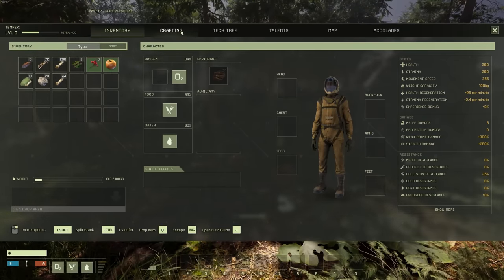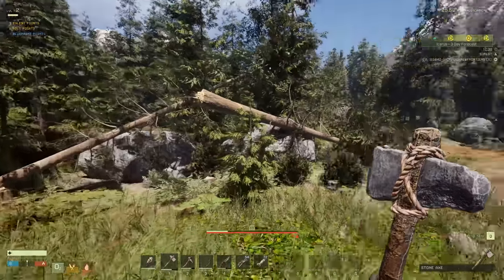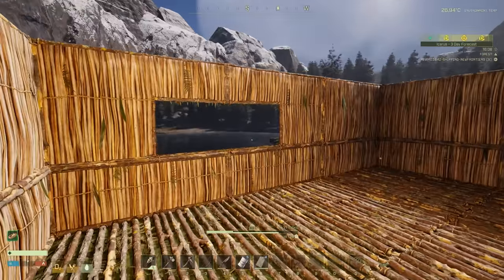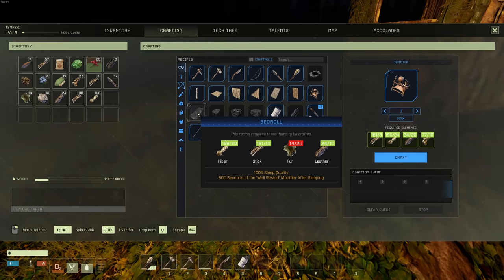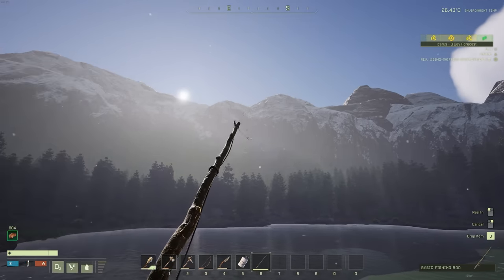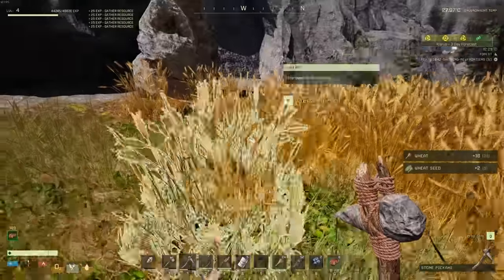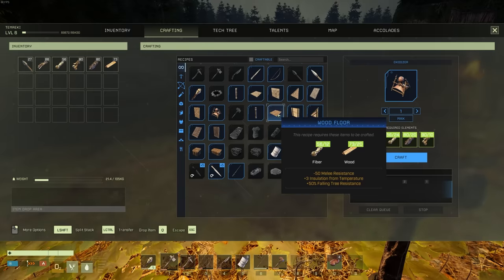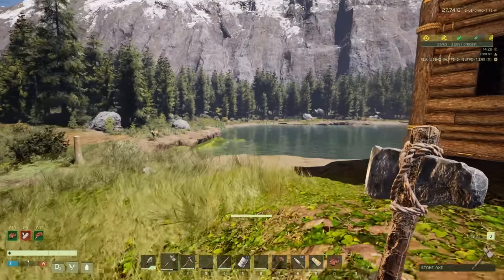Is ICARUS any good in 2023? - Getting Started (Ep.1)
Join me for my first look at ICARUS after it's first major DLC - New Frontiers. The plan is to get acquainted with the game and become familiar with the core game mechanics. Then explore all of the new creatures and missions available in the new DLC.

📹VOD Channel:  @GunsNerdsandSteelVODs

My YouTuber Setup:
✅Mic Boom
✅Camera Lens

⌚ TIMESTAMPS:
0:00 Dropping In
2:09 Moving North
5:35 Selecting a Base Site
6:40 Finding Shelter from the Storm
10:09 Building a Basic Shelter
12:46 Disturbing the Native Wildlife...
14:17 Cooking Dinner
16:45 Midnight Hunting
20:17 Early Morning Fishing
22:17 Looking for Fur
25:49 Exploring a Mountain Pass...
29:55 Reorganizing at Home
32:14 Upgrading the Base to Wood
34:20 Finishing Touches

ICARUS SURVIVALGAMES Music by White Bat Audio